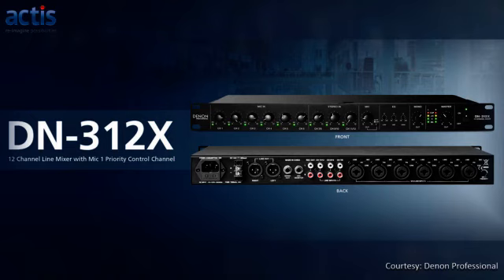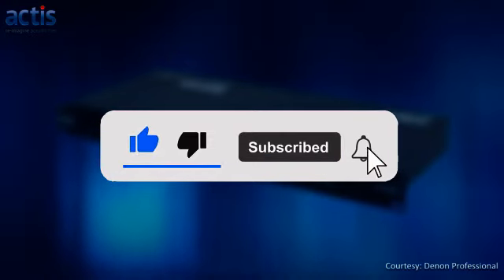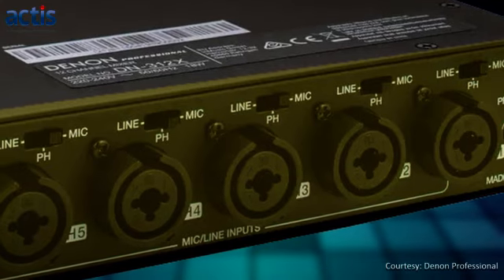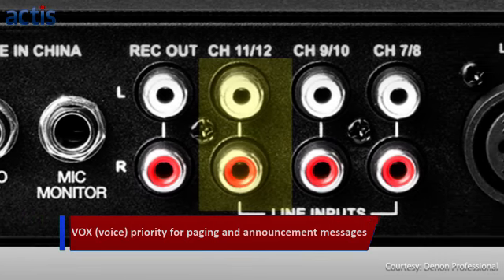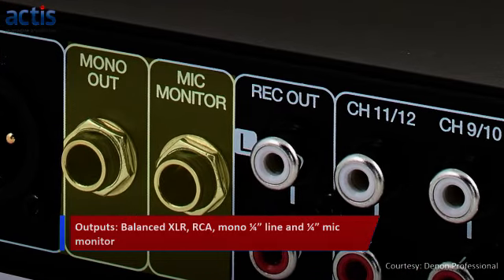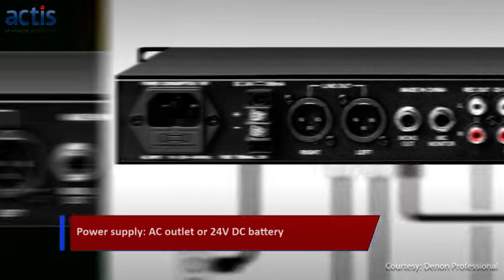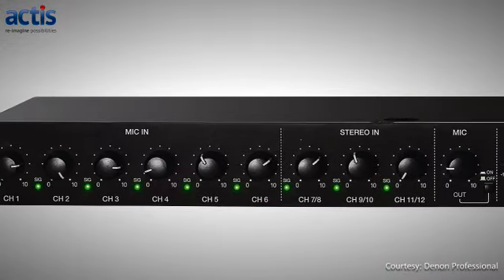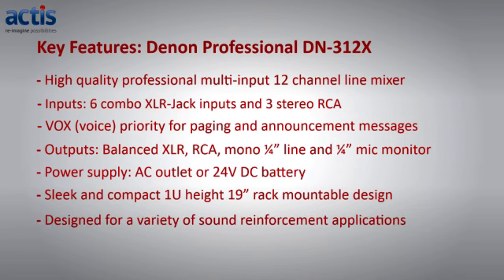Denon Professional DN 312X 12 Channel Line Mixer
Today we’re doing a feature roundup of the Denon Professional DN-312X - high quality professional 12-channel line mixer. Designed for flexibility and convenience, the mixer from Denon has a lot of features to offer. So, do watch this video till the end.

Being an audio mixer, the Denon Professional DN-312X has abundant wired connectivity options. It starts with 6 combo XLR-Jack inputs with mic/line selectivity. Each mono channel has upto +21 V phantom power supply that is required for gooseneck and boundary condenser microphones, especially in meeting rooms, podiums and lecterns. These are followed by 3 stereo RCA inputs.

The first mono input has a VOX or voice priority feature that reduces the volume levels of the other inputs when you speak. This is an ideal feature for quick and easy paging and announcement messages. For output connectivity to the sound reinforcement systems, it has balanced XLR and a single pair of RCA connectors. The DN-312X also has a summed mono 1/4” line output that can be used to feed audio to external recording devices or to provide monitoring to a different zone. Denon has also integrated 1/4” mic monitor output that can be used for private listening of all microphone inputs.